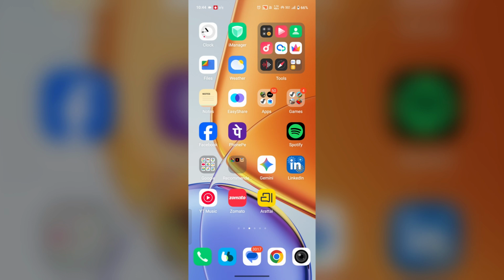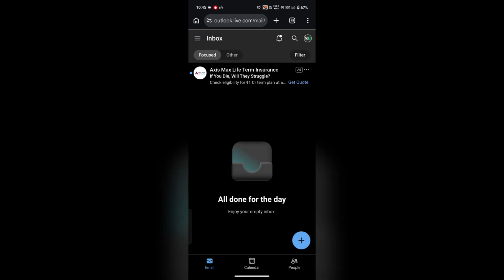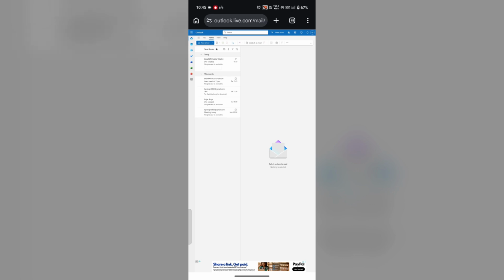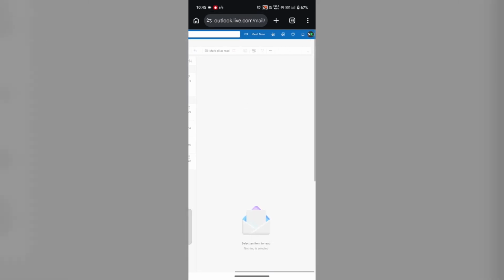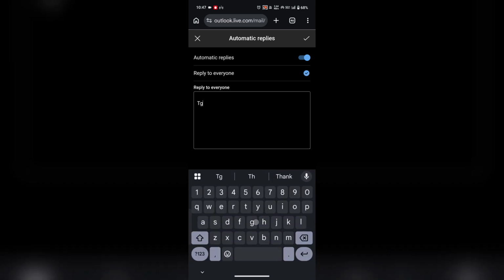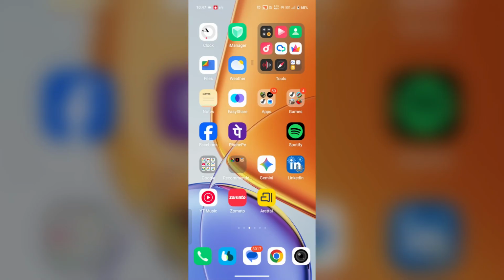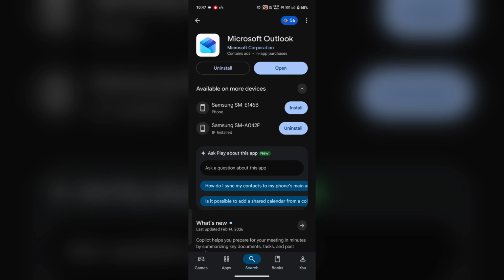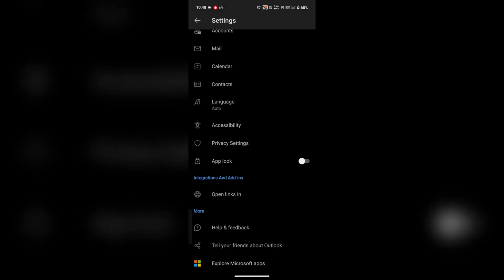How to Fix Automatic Replies Not Working in Outlook App – Out of Office Fix (2026)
Discover effective solutions to fix automatic replies not working in the Outlook app. Get your out-of-office messages functioning smoothly in 2026.